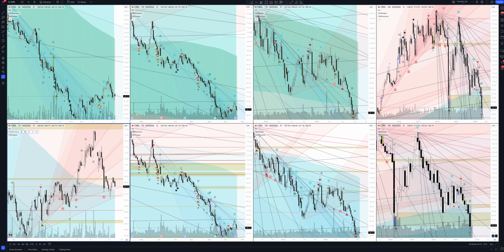CRACKER BARREL OLD COUNTRY STORE, INC price forecast, (Cracker Barrel Old Country Sto) analysis toda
In this video you will see a complete overview and professional analytics of Cracker Barrel Old Country Sto on all time intervals, and also learn how to buy or sell CRACKER BARREL OLD COUNTRY STORE, INC today and next week. Considering that we are analyzing monthly timeframes for CBRL, this will help you make forecasts for any time interval. Whether you are a trader starting from scratch or an investment enthusiast, this video will definitely give you a complete understanding of the market situation.

If you are interested in the Cracker Barrel Old Country Sto price forecast for today and tomorrow, see the CRACKER BARREL OLD COUNTRY STORE, INC analytics on the hourly interval.
If you are a trader and you are interested in the price forecast Cracker Barrel Old Country Sto for the day, look at the analytics CRACKER BARREL OLD COUNTRY STORE, INC on the daily timeframe.
If you are an investor and you need a price forecast Cracker Barrel Old Country Store for a week, look at the analytics CRACKER BARREL OLD COUNTRY STORE, INC on a weekly interval.
If you are a professional investor and you are interested in the Cracker Barrel Old Country Store price forecast for 2023, see the CBRL analysis on a monthly interval.

All analytics are done using the professional trading indicator The Waved™ Premium. In it you will find trading signals for CRACKER BARREL OLD COUNTRY STORE, INC, VSA analysis Cracker Barrel Old Country Store, technical analysis CBRL, divergence signals for CBRL, review of trading patterns. And you will find out whether the price will goes up or down in the near future. Cracker Barrel Old Country Store, Inc. engages in the operation and development of restaurant and retail outlets. The format of its stores consists of a trademarked rustic old country-store design that offers restaurant menu featuring home-style country food. The company was founded by Dan W. Evins on September 19, 1969 and is headquartered in Lebanon, TN.